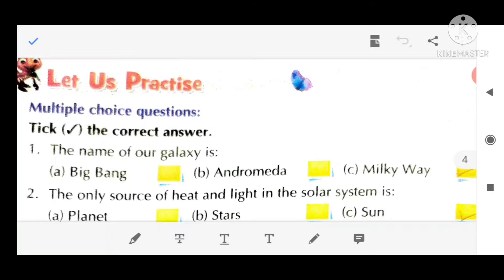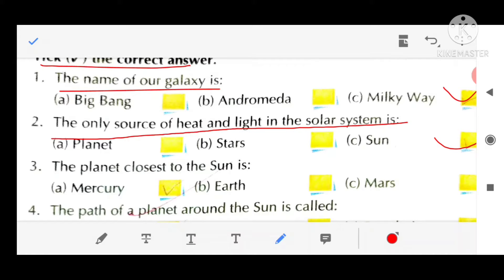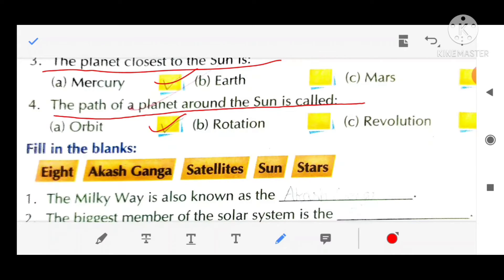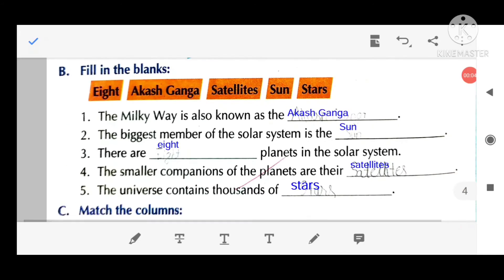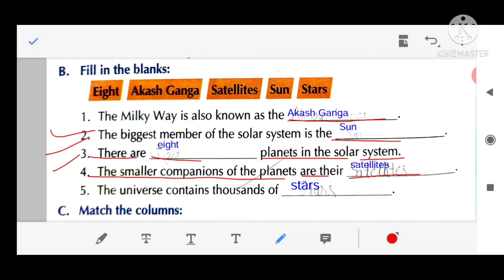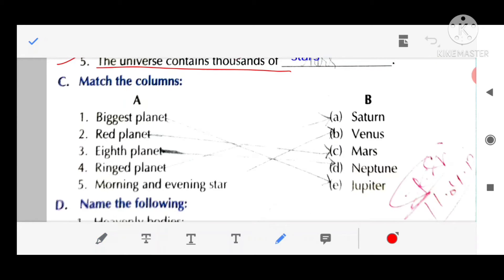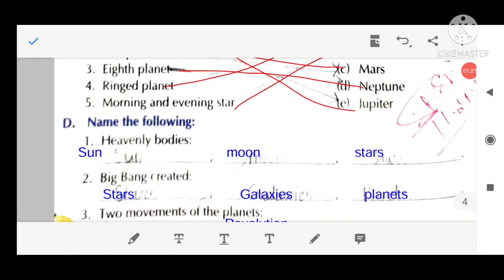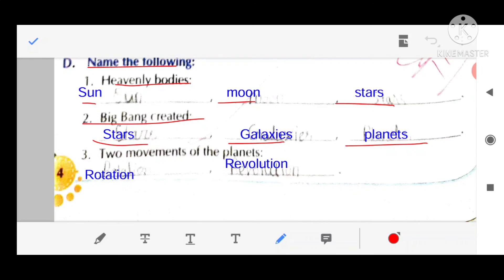Class - 3 - SST - Chapter - 1 - The Universe - Exercise.